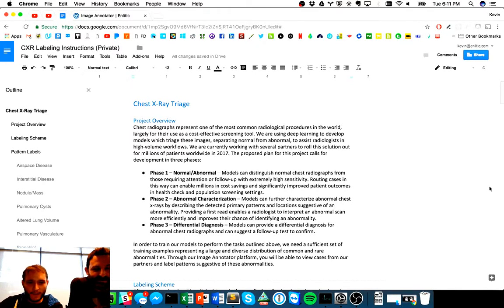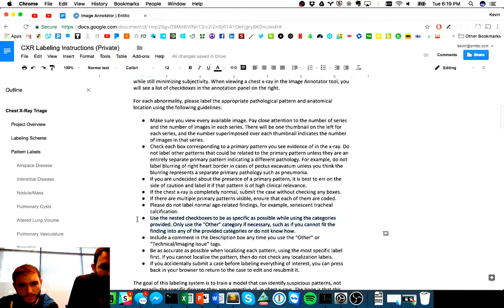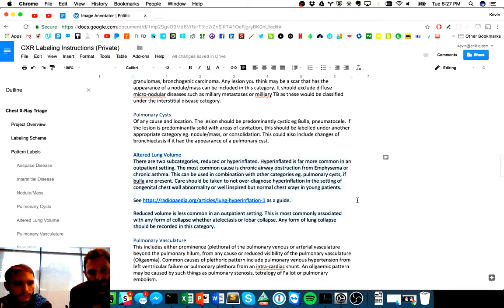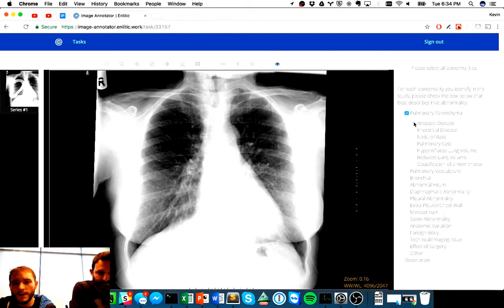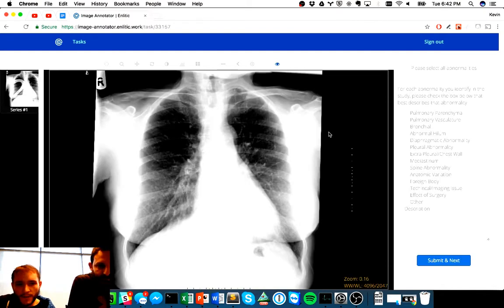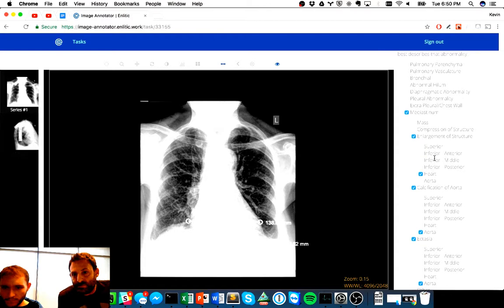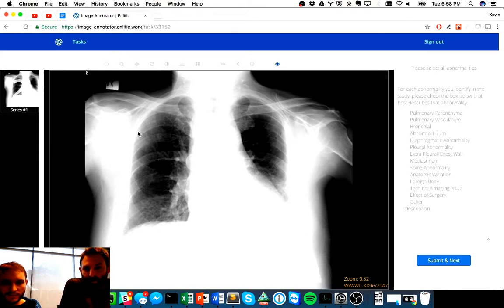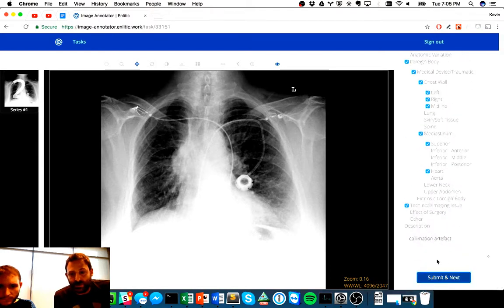Enlitic Labeling Tutorial: Chest X-ray Triage